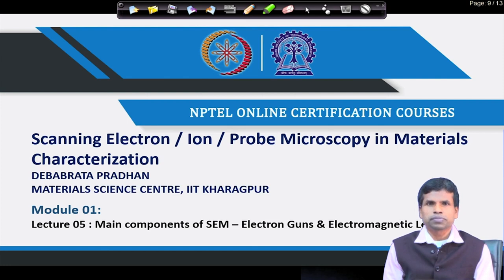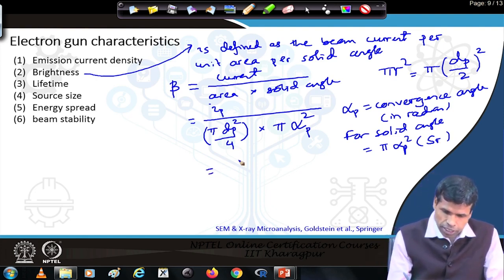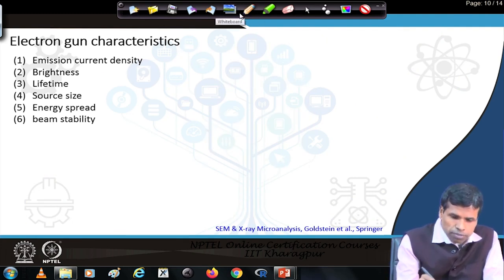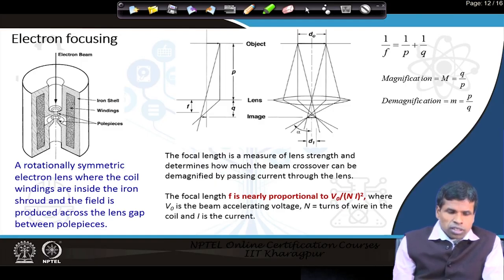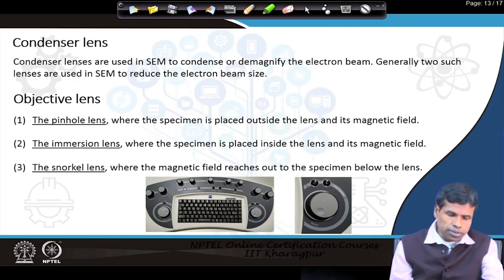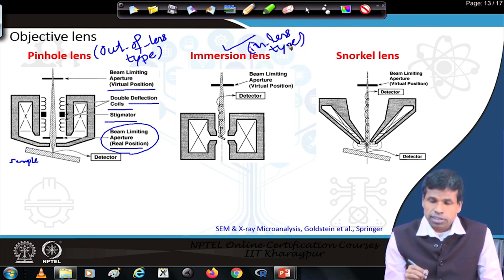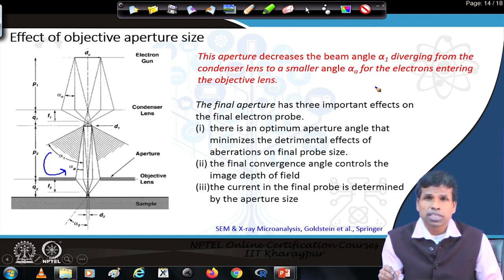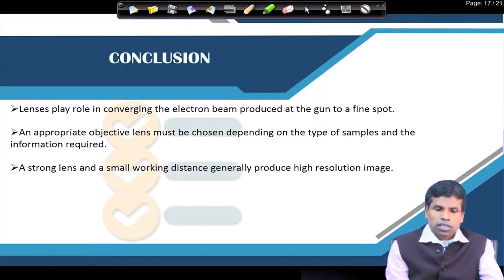Main Components of SEM - Electron Guns and Electromagnetic Lenses